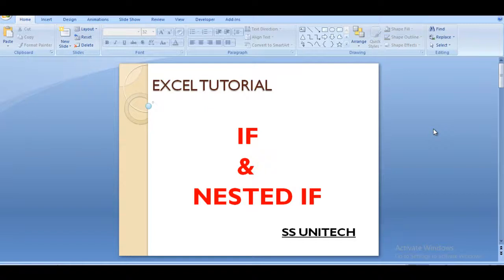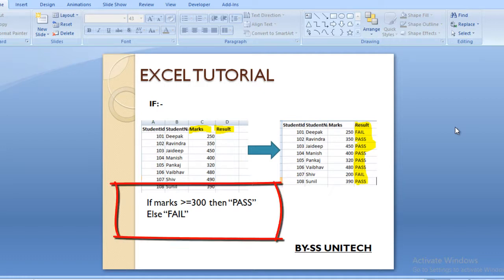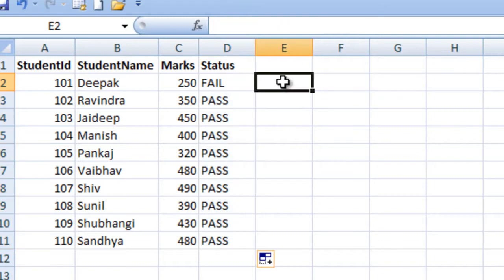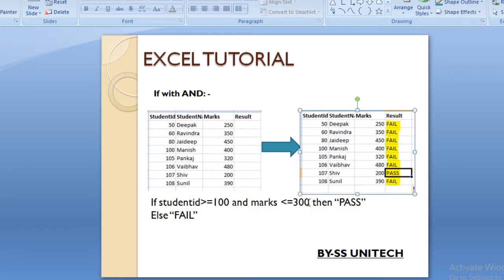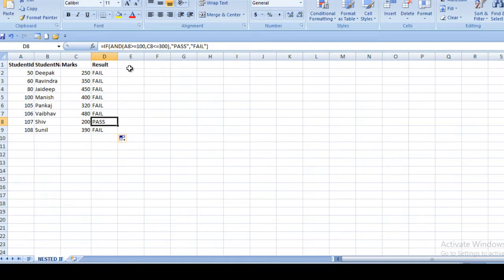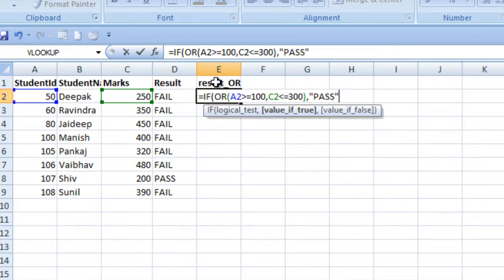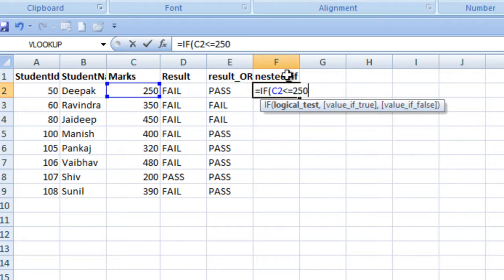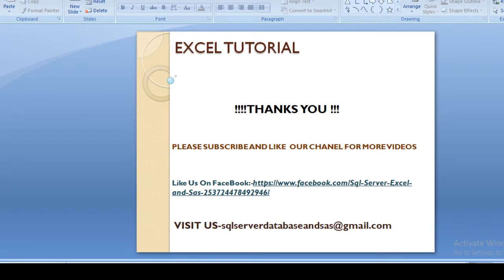IF function Excel | Nested IF function in Excel Part 6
IF,Nested If,If with And,If with OR